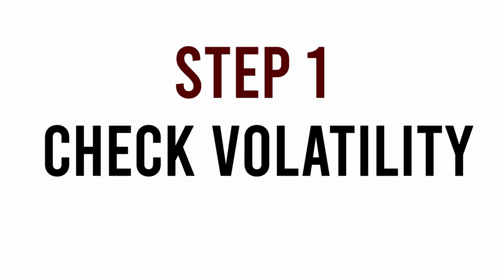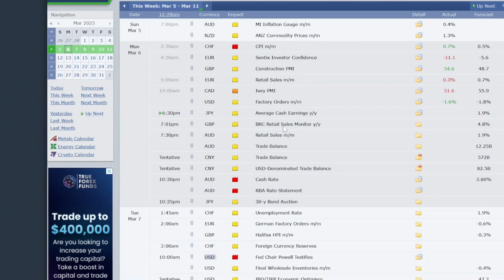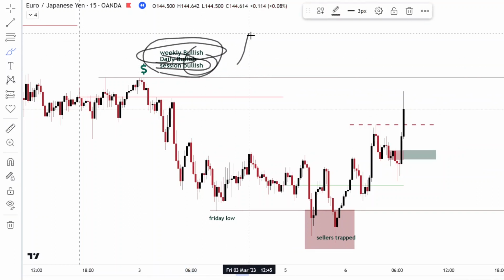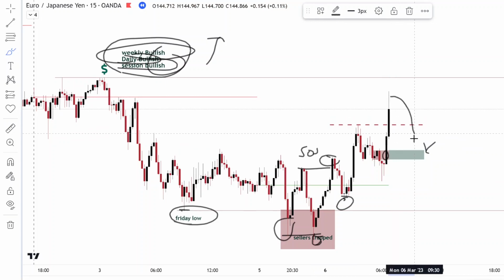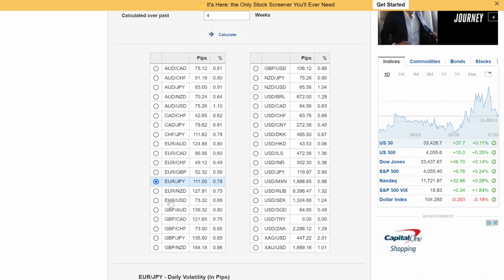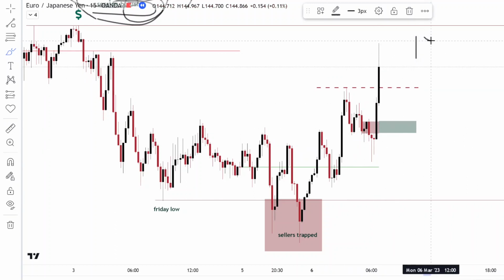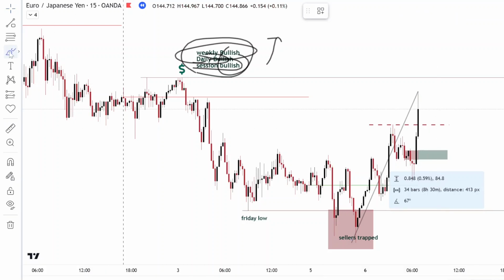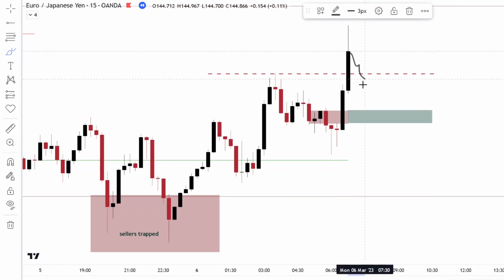How To Find The Best Forex Entry Using Price action (Smart Money Concepts)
A step by step guide on how to find easy but accurate entries using smart money concepts type price action reading.
we broke down everything you to know on how to find easy forex entries in a digestible manner where even a beginner can understand and implement the content.